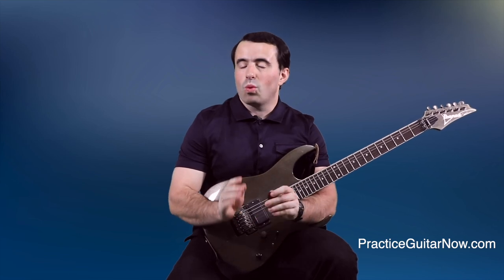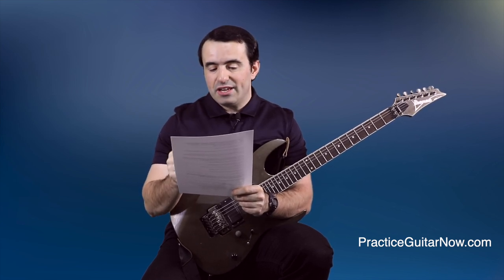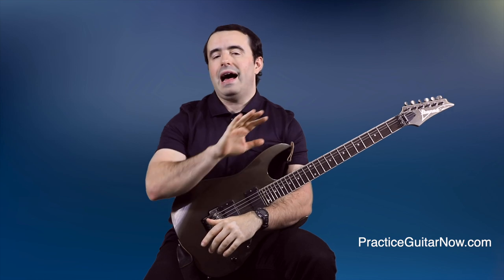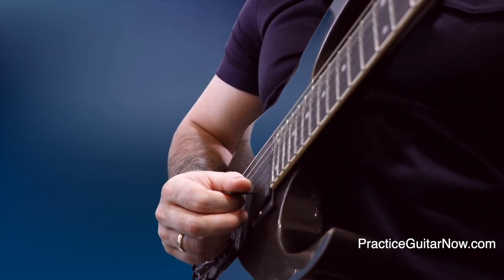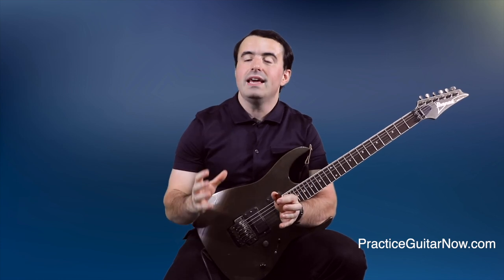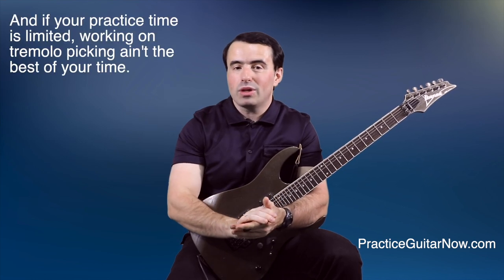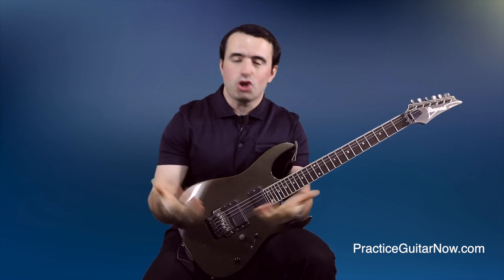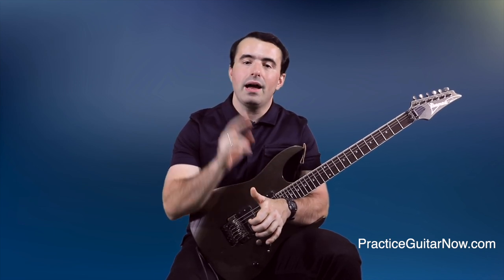Michael Angelo Batio's Advice In "Speed Kills" Is... Questionable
- free 1 hour master class on how to build guitar speed without slow practice.

To build guitar speed, you have to know what *to* do and you also better know what *not* to do.

This mini guitar speed lesson is about the latter.